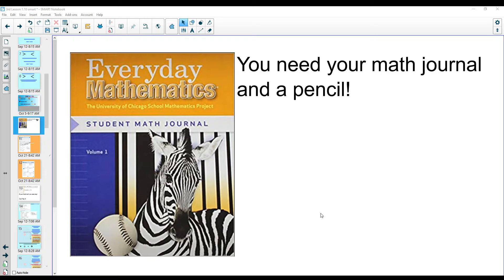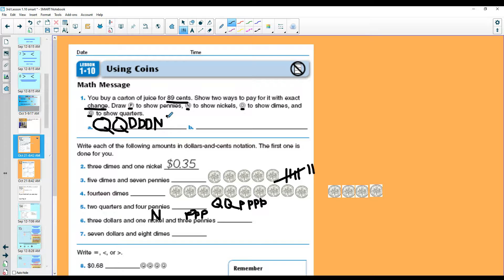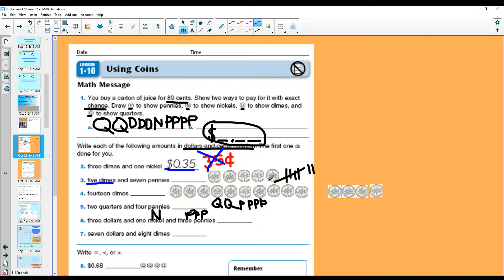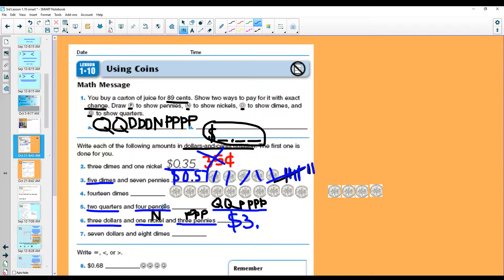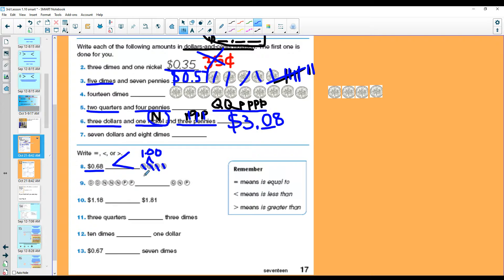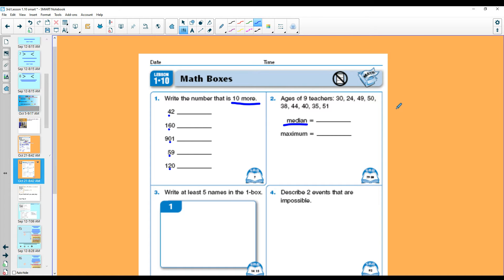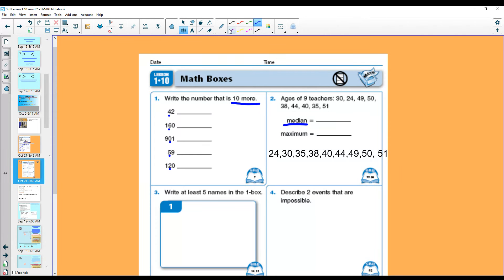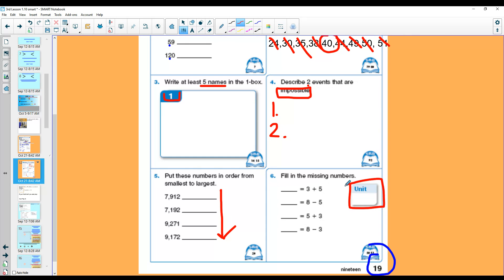Lesson 1.10 Jp. 17 and 19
Everyday math lesson 1.10
Jp. 17 and 19